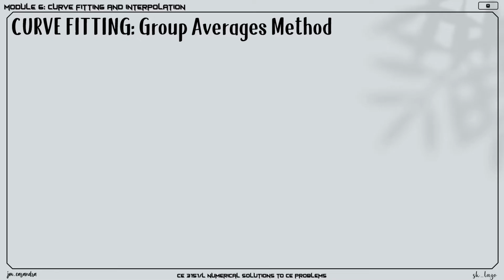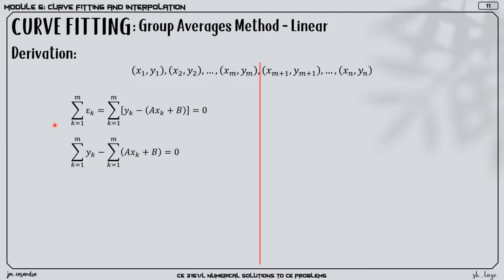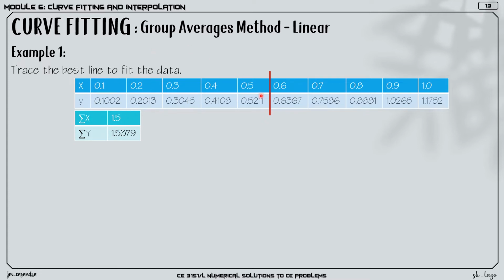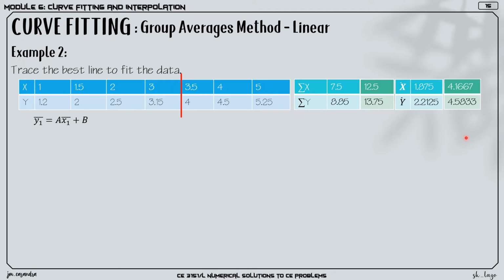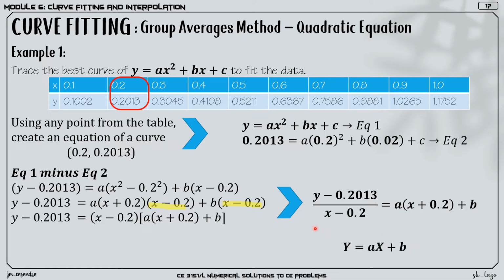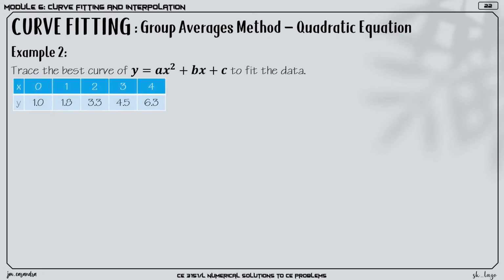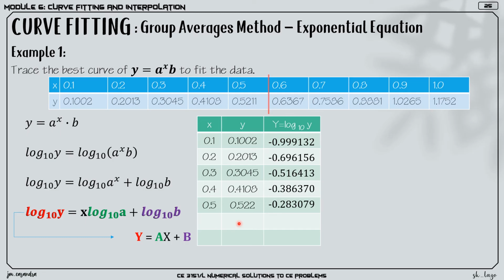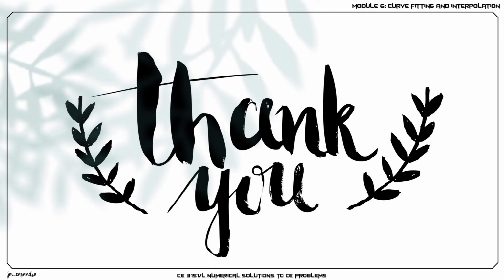module 6b - curve fitting group averages method